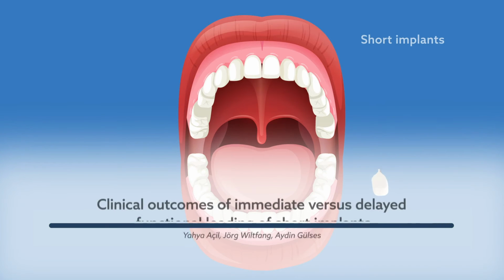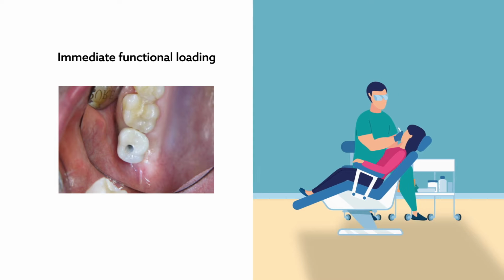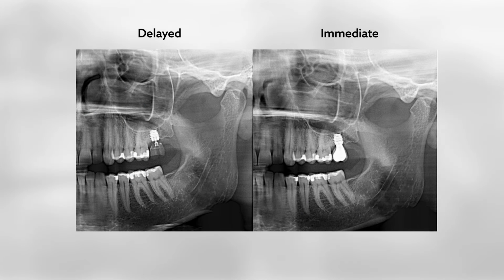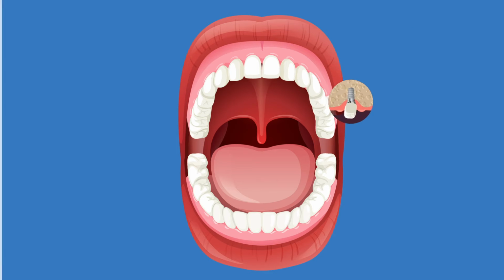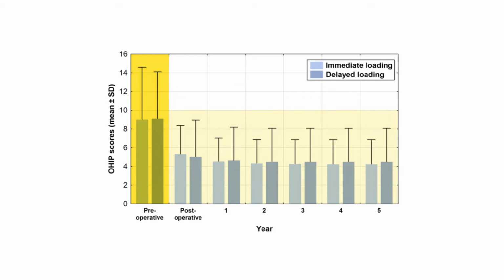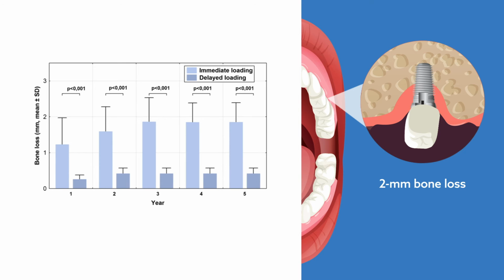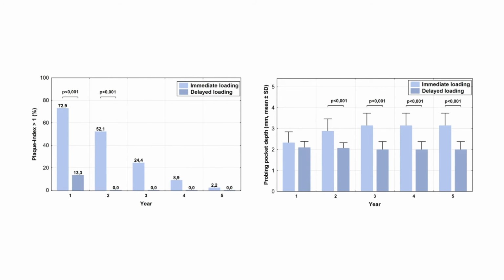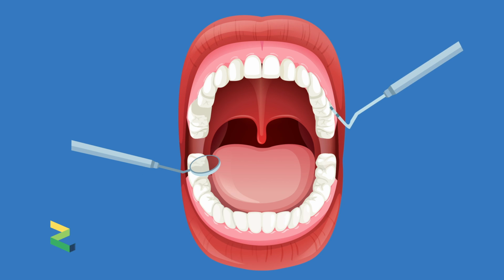Clinical outcomes of immediate versus delayed functional loading of short implants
Erklärvideo in englischer Sprache zur Studie über die Sofortbelastung bei Kurzimplantaten von Dr. med. dent. Ayna et al.

Zahnarztpraxis Dr. med. dent. Mustafa Ayna
Düsseldorfer Str. 22
47051 Duisburg

Ayna et al., "A 5-year prospective clinical trial on short implants (6 mm) for single tooth replacement in the posterior maxilla: immediate versus delayed loading" Odontology (2019). doi:10.1007/s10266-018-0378-x